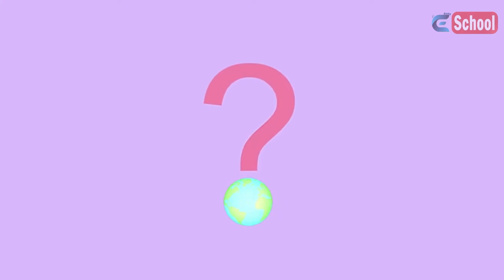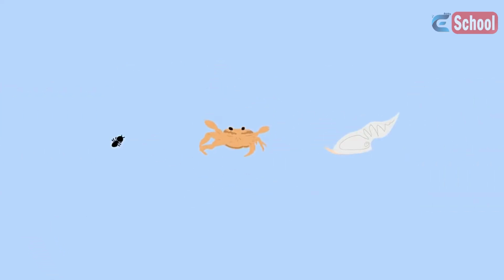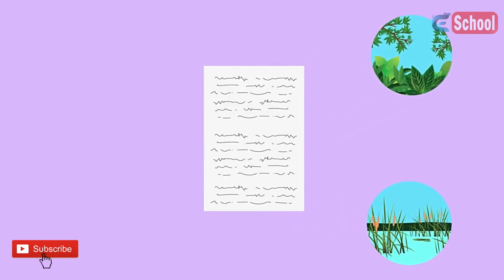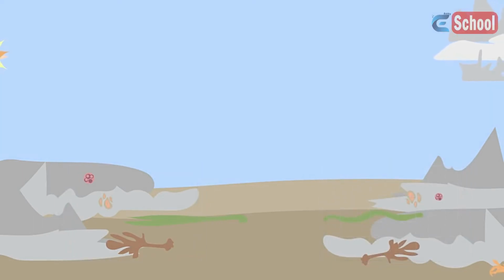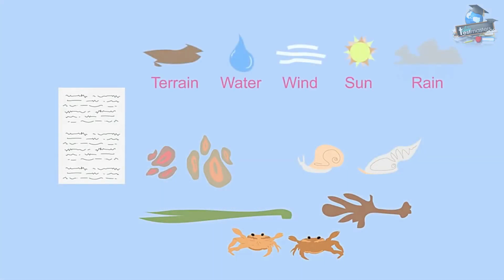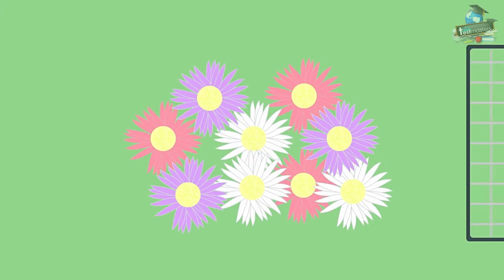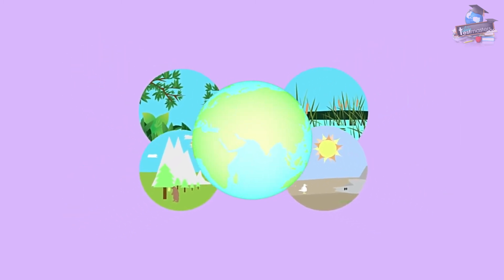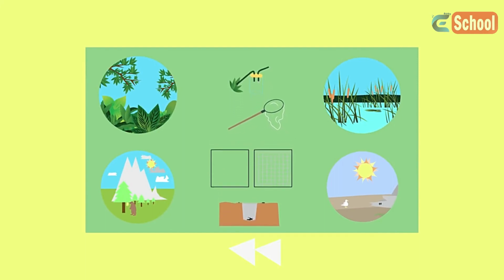What Is Environmental Sampling? | Ecology & Environment | Biology | AddyESchool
From this video you will learn that ecologists are interested in the distribution of organisms within habitats, and use transects and quadrats and other sampling methods to collect quantitative data.

They take unbiased and representative samples, because counting every member of each organism within a habitat would be far too time consuming.

The sampling technique used depends on the habitat and the type of organisms present.